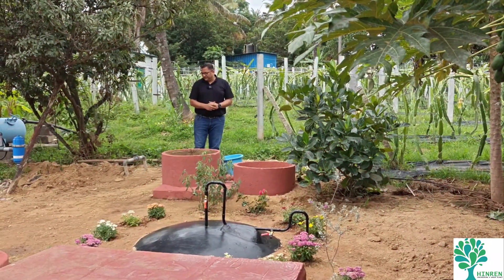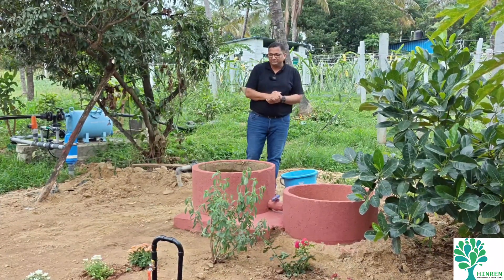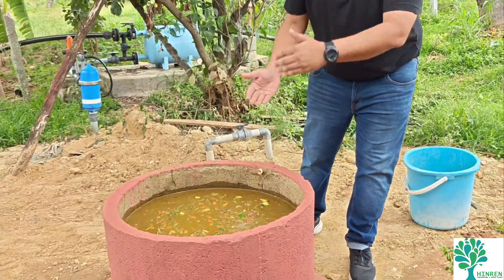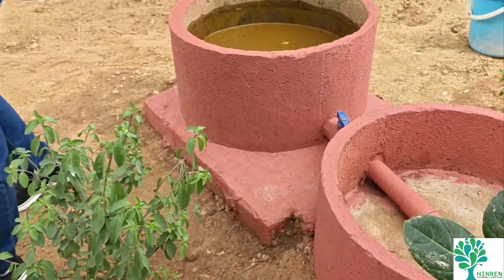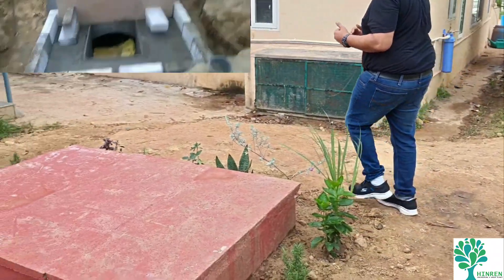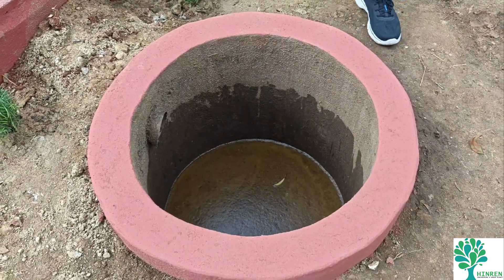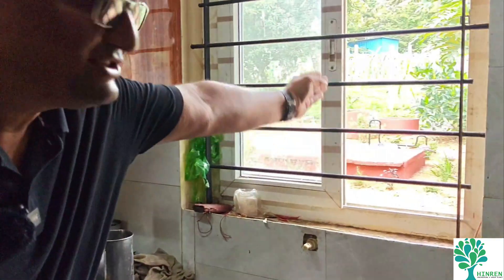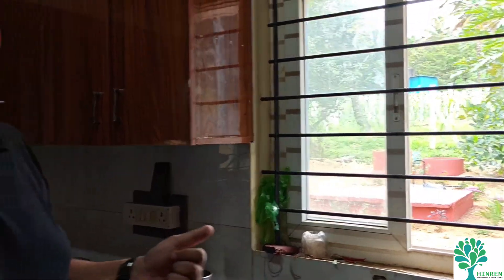Fixed Dome Bio Gas Plant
In our earlier videos, we explored floating dome biogas plants, ideal for small-scale, domestic use where the organic feed and gas pressure requirements are relatively low.

In this video, we’re excited to share details of one of our recent installations — a fixed dome biogas plant — designed for larger-scale applications with higher feed volume and gas demand.

This fixed dome biogas system is part of a decentralized and sustainable energy solution implemented at an Ashrama that supports 40 residential students. The plant includes:

1. Mixer Unit – for homogenizing organic waste with water.
2.  Feeder Tank – through which the waste slurry is introduced into the system.
3.  Anaerobic Digester – the core of the plant, where microbial digestion breaks down the organic matter in the absence of oxygen, producing methane-rich biogas.
4.  Slurry Tank & Overflow Tank – where the undigested liquid waste is collected, which can be further used as a nutrient-rich organic fertilizer.
5. A gas Scrubber or a Filter : To filter our certain impurities from the gas.

The biogas generated contains methane, along with small quantities of carbon dioxide, hydrogen sulfide, and water vapor. Before use, this gas is passed through a scrubbing and filtering unit to enhance its quality and reduce odor and corrosiveness.

The cleaned gas is piped directly to the Ashrama’s kitchen where it fuels two burners (a large and a small stove). Together, these stoves provide approximately 4 hours of cooking time daily, sufficient to prepare two nutritious meals for all 40 students.

This is a good example of how clean energy, waste management, and community resilience can be integrated into a single sustainable solution.